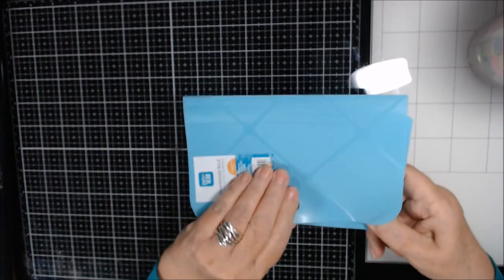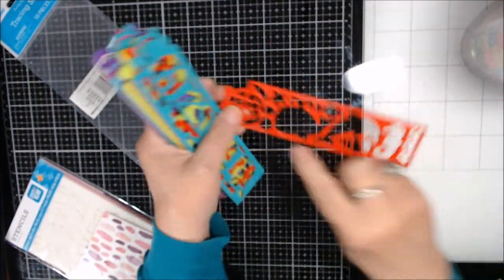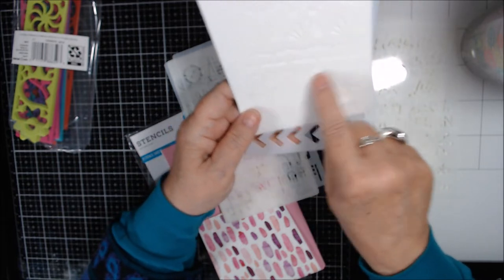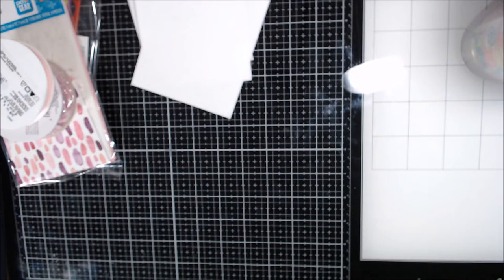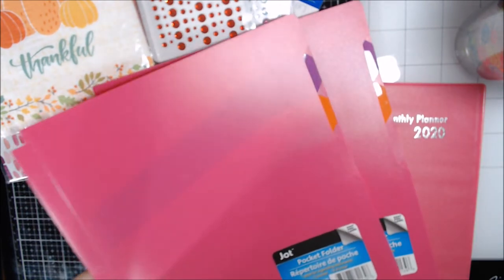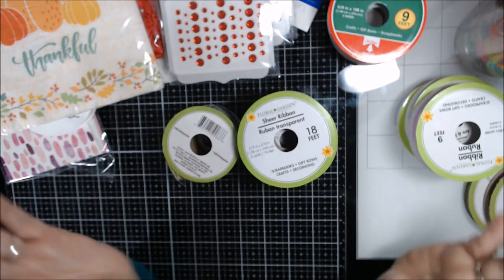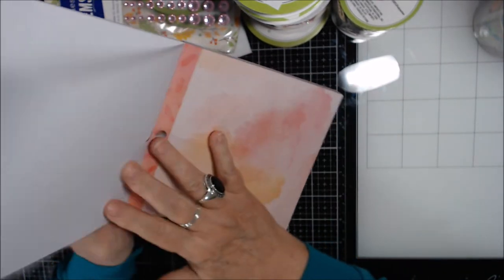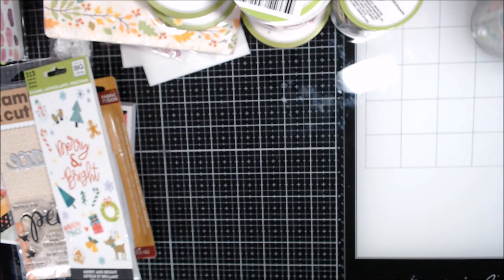Dollar Tree, Walmart, and JoAnn's Hauls - Nov 2019 (V1226)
Sharing a few local store hauls from the past couple weeks.  I need to get these items put away so finally doing a haul video for them.  Credit to Charlene Emery for the Thumbnail.

NOTE:  I am not sponspored nor paid by any store nor companies whose products I show in this video.  Any opinions expressed are my own.

For orders Under $150, use HOST CODE: CTCTD2CT (Lisa Douglas' Party 11/1 through 11/30/19).

MyKalliTuxedoKatIsTheCutest